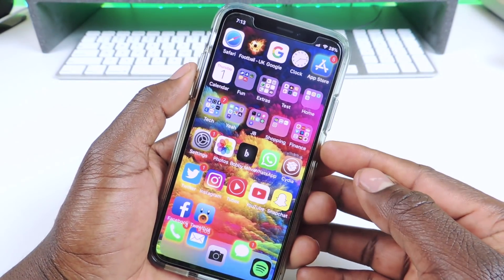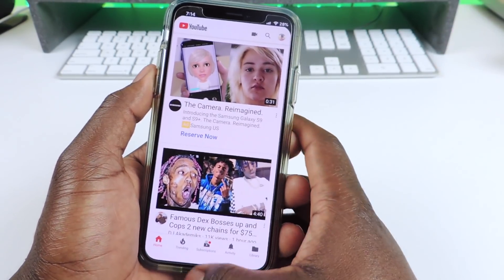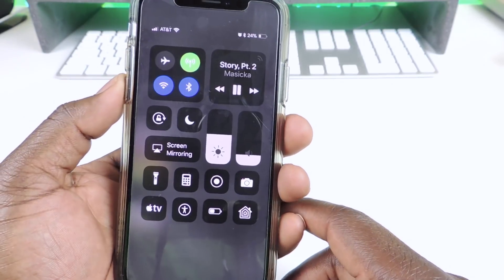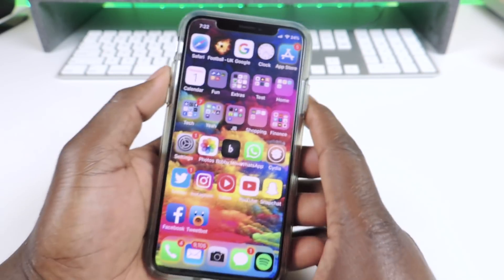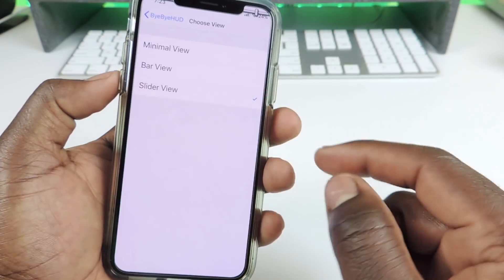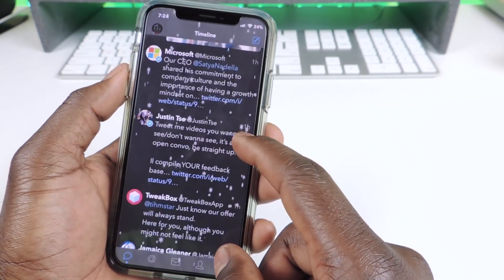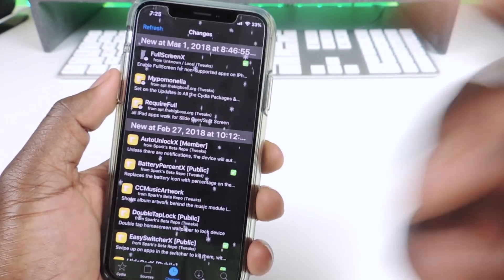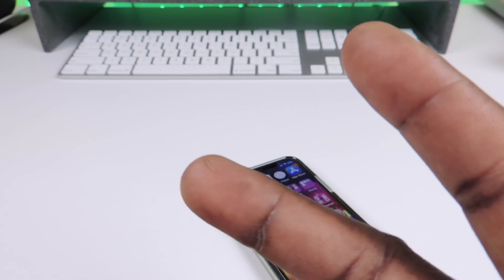Top 15 FREE Cydia Tweaks On iOS 11 Pt. 3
AppColorClose
BounceNotify8
HideBarX         Repo - repo.sparkservers.co.uk/
FullScreenX
NudeKeys
PauseOnMute
AutoRotate
SameStatusBar
NoPageDots
NoLiveClock
ByeByeHUD
AppPercent
Snoverlay

VIDEO LINKS